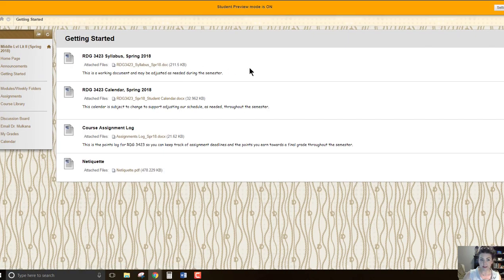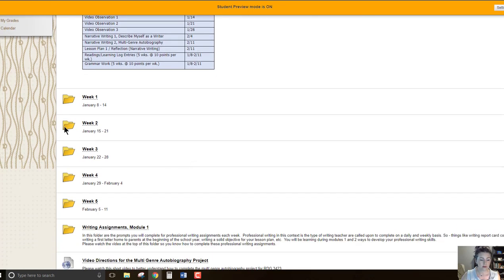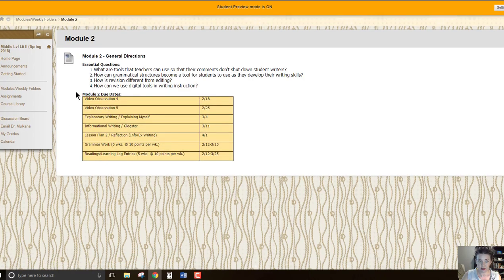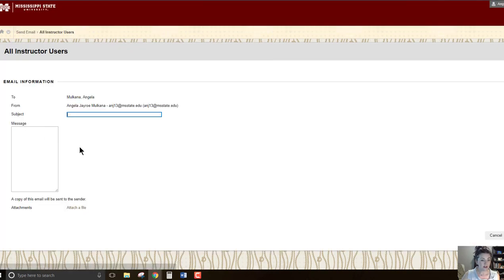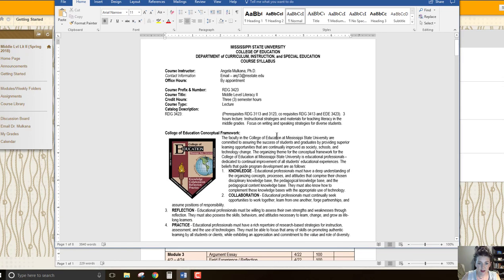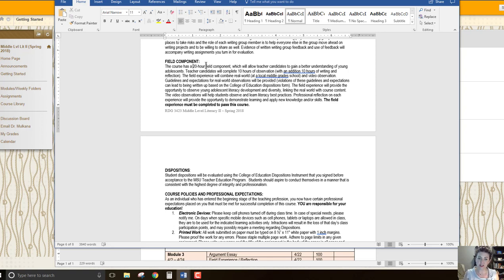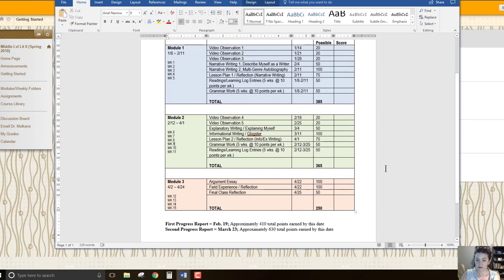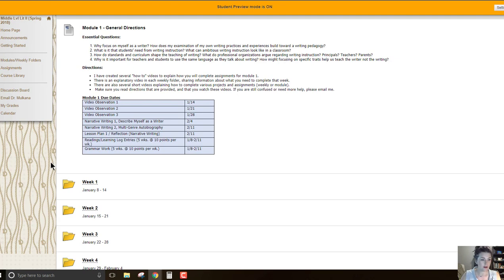Course Overview for RDG 3423